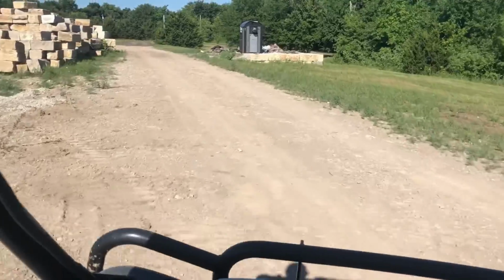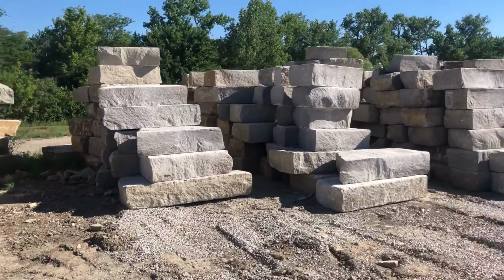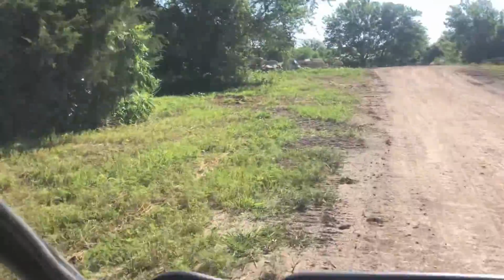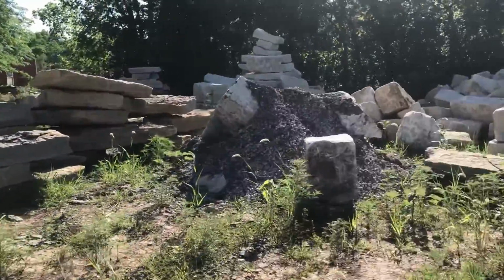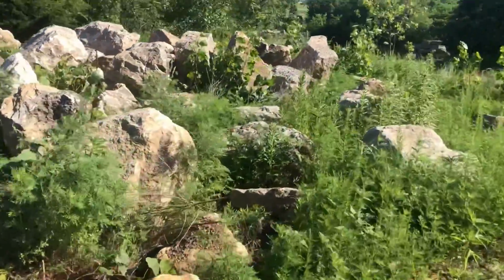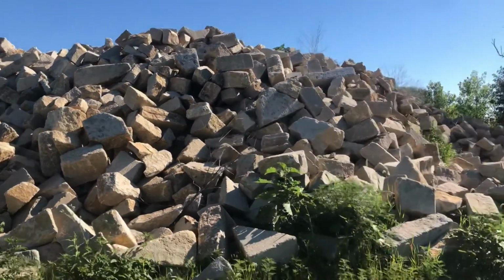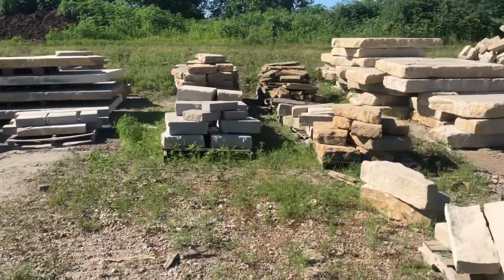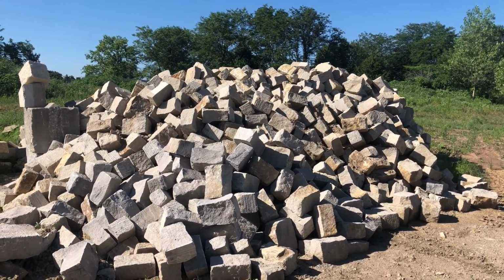Grand River Stone Inventory Ride-Along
Ride along with us as we tour some of the stone we have available in our stone yard!